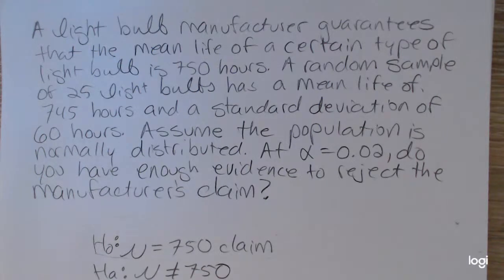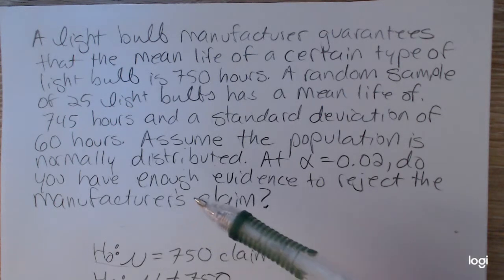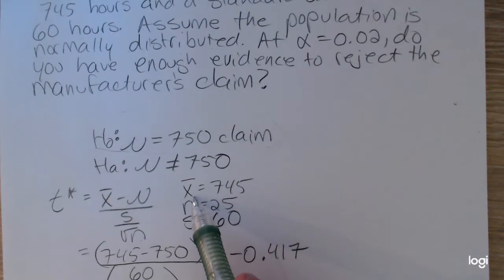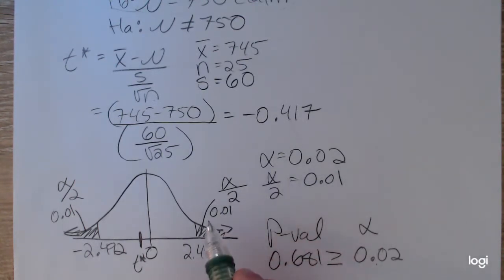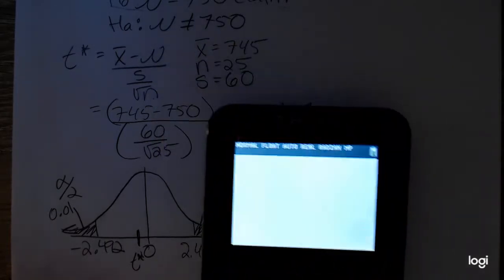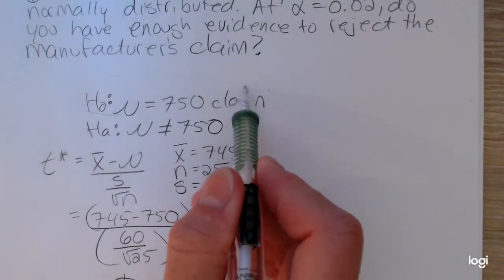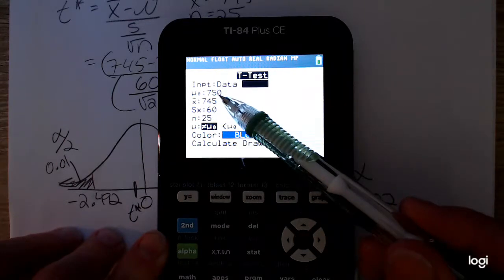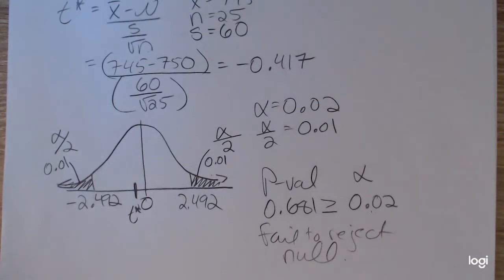Hypothesis Test for Mu Sigma Unknown - Two-tailed II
Hypothesis test for a population mean when sigma is unknown for a two-tailed test.